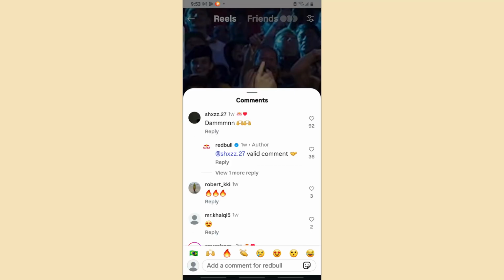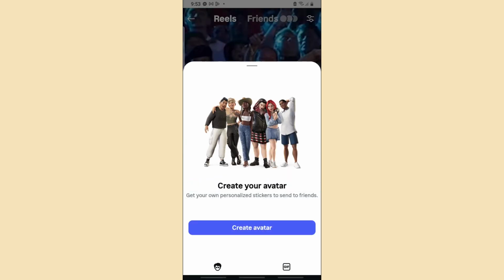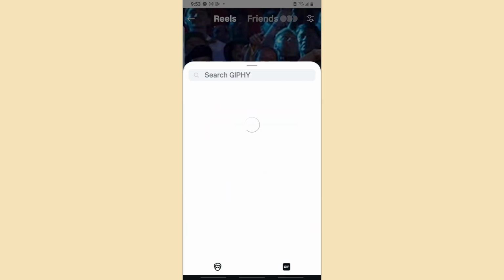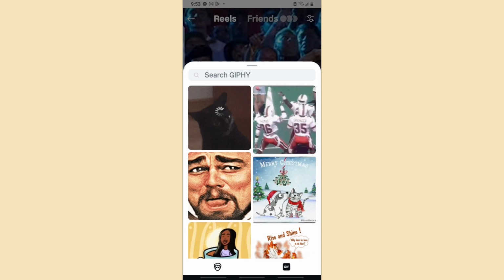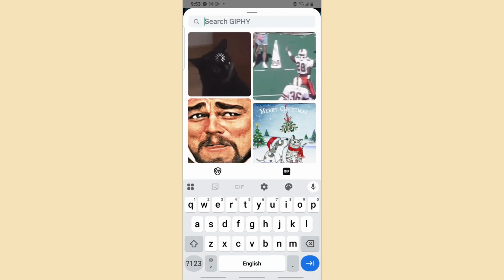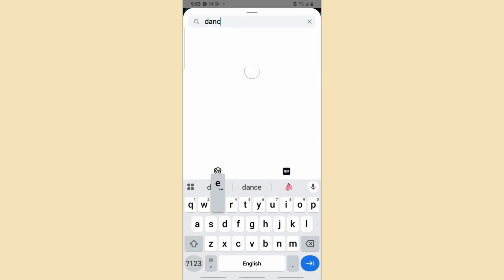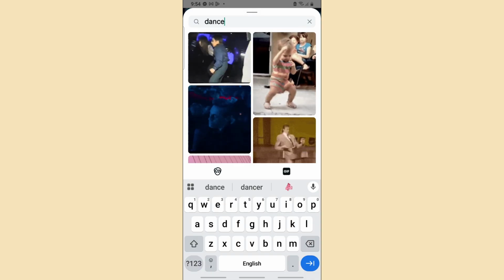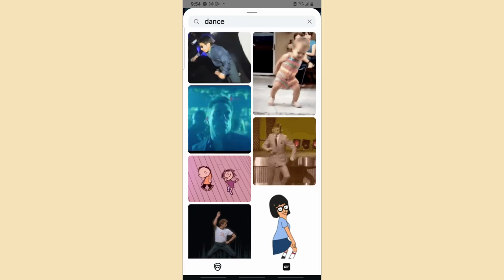How to Comment a GIF on Instagram (Step-by-Step Tutorial)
Want to make your Instagram comments more fun and expressive? 😄 In this easy step-by-step tutorial, you'll learn how to comment a GIF on Instagram to react with humor, excitement, or creativity. Whether you're replying to friends or engaging with your favorite posts, GIF comments are a great way to stand out! 🚀

✅ How to open Instagram and navigate to a specific post
✅ How to access the comment section and find the GIF option
✅ How to use the smiley face icon to choose between Avatars or GIFs
✅ How to search for the perfect GIF using keywords
✅ How to post your GIF comment successfully on Instagram
✅ Tips to make your GIF comments stand out and get noticed

⏳ Timestamps
⏱ 00:00 – Introduction & Welcome
⏱ 00:03 – Overview of Commenting GIFs on Instagram
⏱ 00:12 – Open Instagram and Select a Post
⏱ 00:28 – Accessing the Comment Section
⏱ 00:41 – Using the Smiley Face Icon
⏱ 00:56 – Choosing Between Avatar or GIF
⏱ 01:03 – Searching for the Perfect GIF
⏱ 01:18 – Selecting & Posting Your GIF Comment
⏱ 01:36 – Summary & Final Tips
⏱ 01:42 – Like, Subscribe & Q&A

📌 Summary
GIFs make Instagram comments more engaging 🎉 and help you express reactions better than plain text. This tutorial walks you through the entire process—from opening a post to searching and posting the perfect GIF—so even beginners can start using GIF comments in seconds.